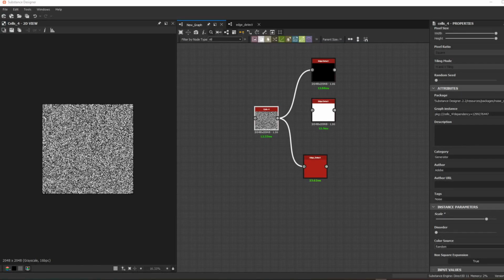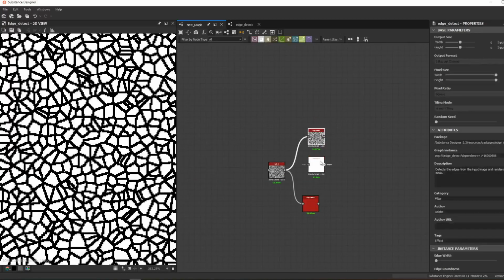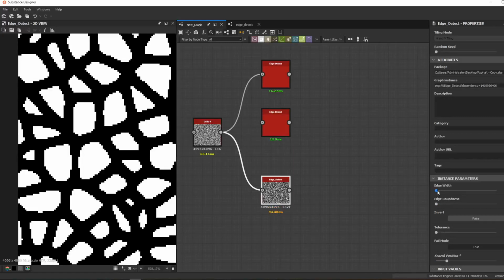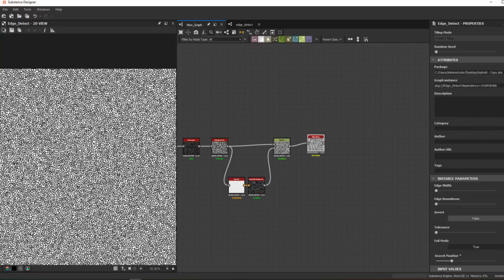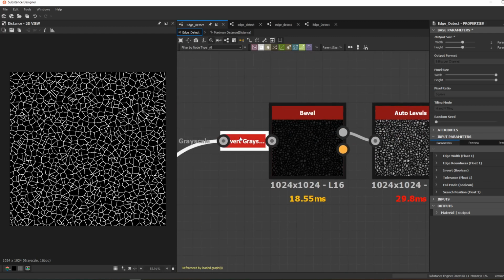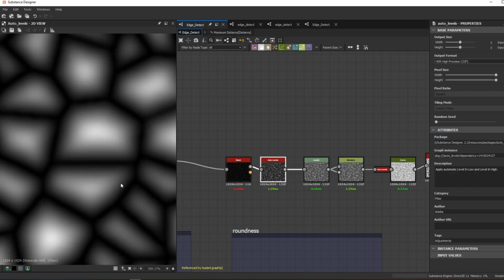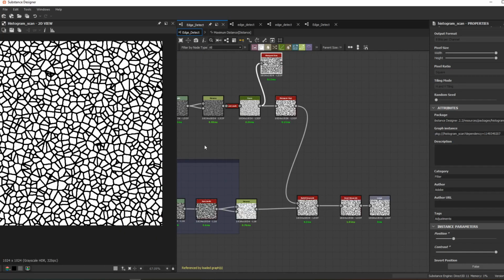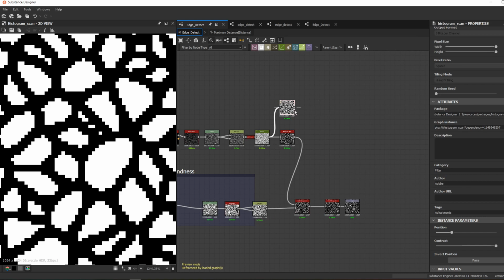Substance Designer Tutorial - Get Round Edges even on very Small Cells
I have created a second version of the Edge Detect node, which has a fail mode and search position for the edge roundness feature,
the original edge roundness parameter fails to round the edges of smaller shapes and returns black values or makes the cells disappear.
The node doesn't use any type of grayscale data processing such as Pixel Processor or FX-Map, just simple effects.